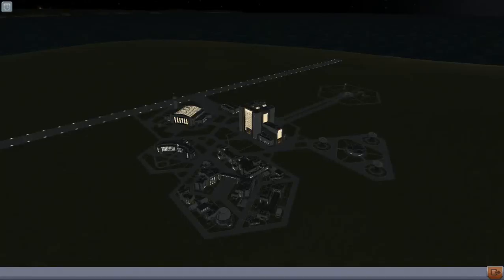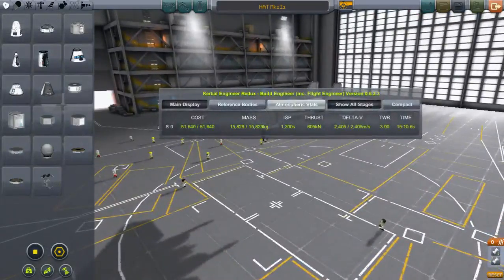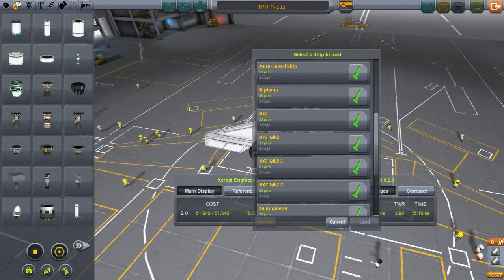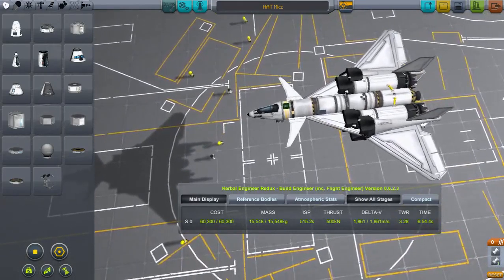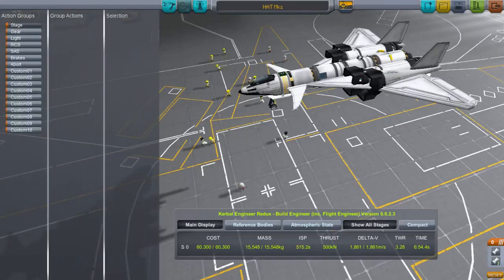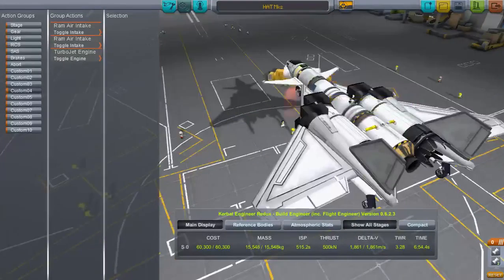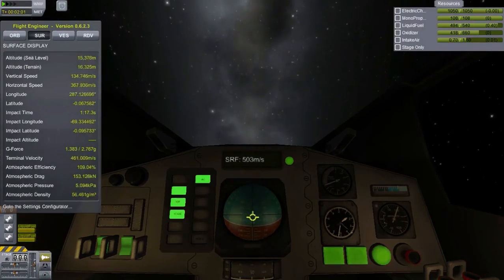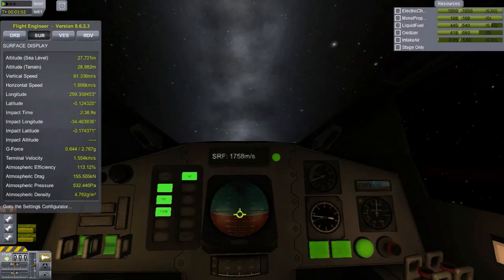Kerbal Aerospace Program: HAT's Off to Docking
I still suck at flying. However, the High Altitude Test performed better than originally expected, and I was curious to see HAT would perform in orbital conditions. But just getting into orbit is boring; I decided that in addition to doing this, that I would also shoot for rendezvousing with a space station, changing its orbital parameters, and then attempt a flyby of Minmus. Will I be successful, or have I set my sights too high this time?